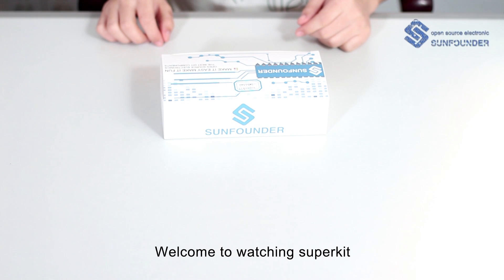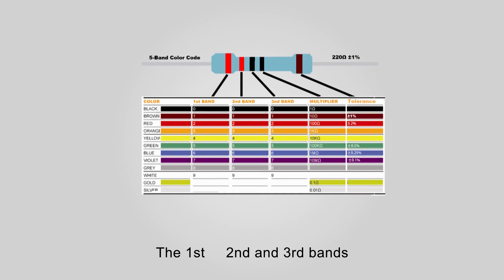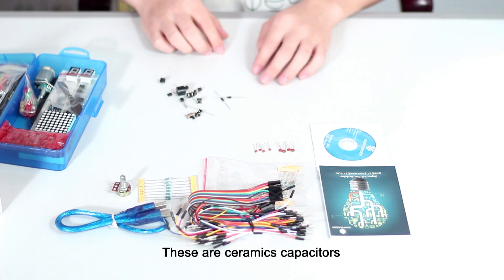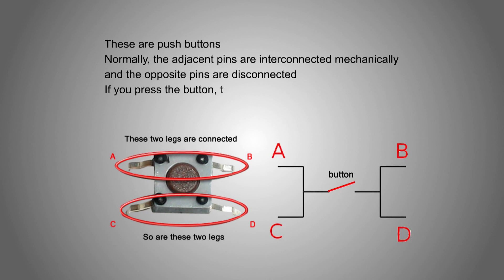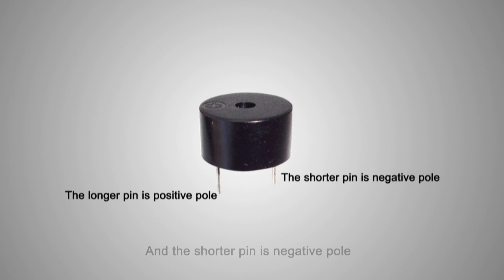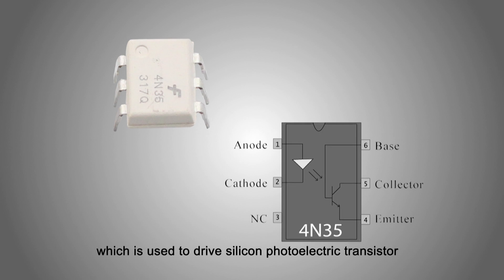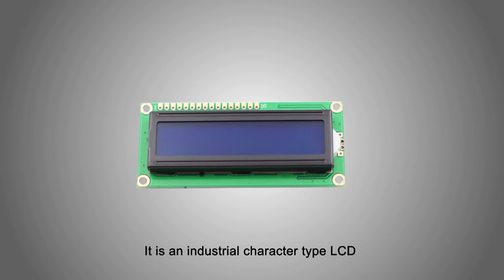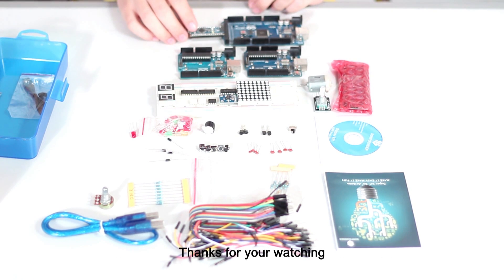Sunfounder Starter Super Kit Turorial for Arduino - Components Overview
This video is about Sunfounder Super Kit  for Arduino. Before making experiments by lesson, you can get a brief introduction of common components in the kit. You may get the basic information for the kit in this video and continue the subsequent lessons. Enjoy!